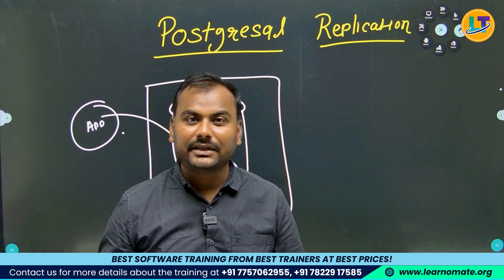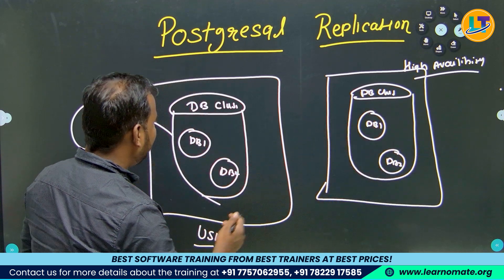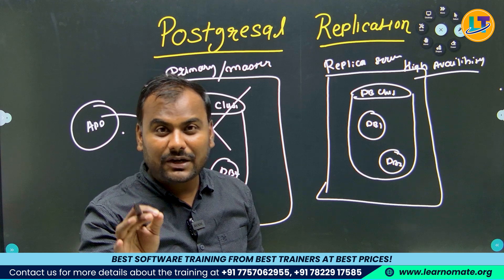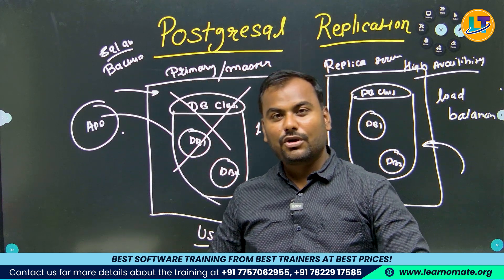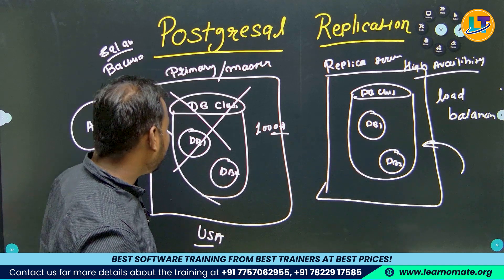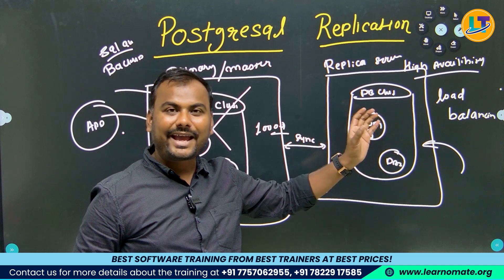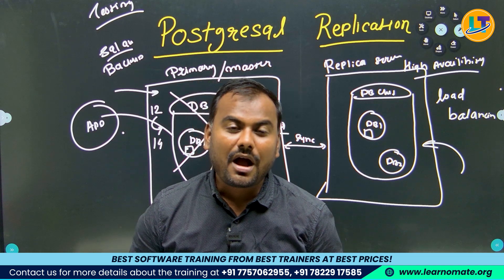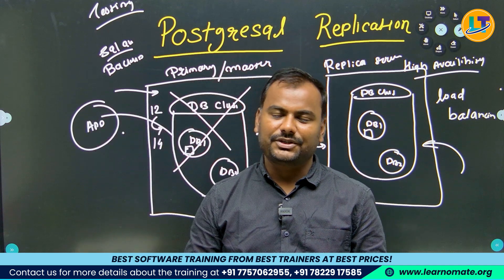What is the replication process in Postgres? | PostgreSQL Database | Learnomate Technologies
In this video, Ankush Sir explains the replication process in PostgreSQL, an essential feature for database redundancy and high availability. Learn how replication works in Postgres, including primary and standby setups, synchronous vs. asynchronous replication, and the steps needed to maintain a consistent data environment. This tutorial is ideal for DBAs and developers looking to enhance their knowledge of PostgreSQL replication for a more reliable database system. Watch till the end to become proficient in managing PostgreSQL replication!